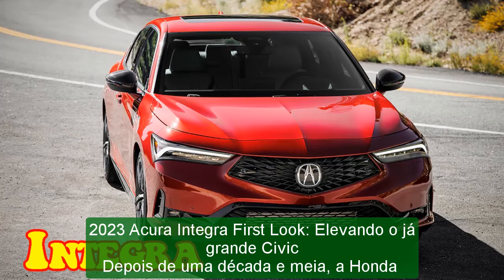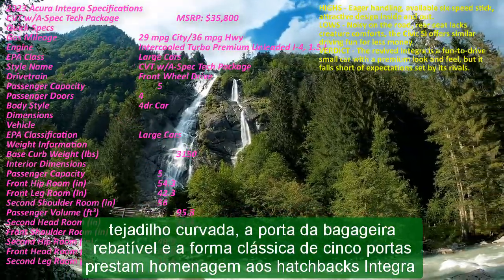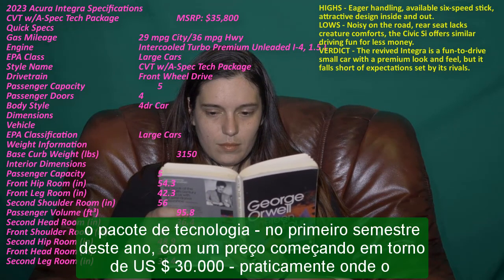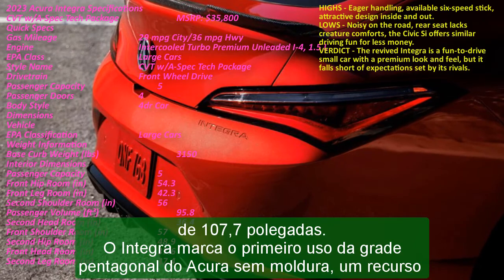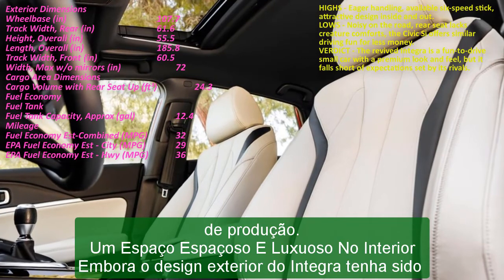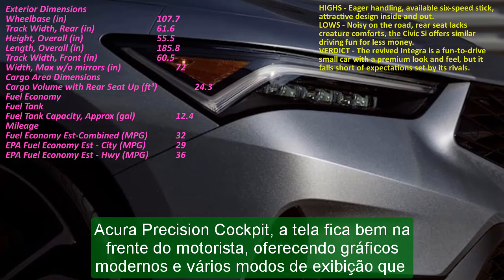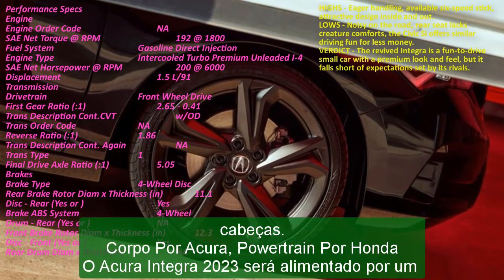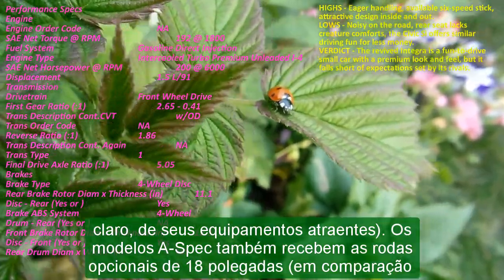2023 acura integra release date | 2023 acura integra type s | 2023 acura integra a spec cvt | All ..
2023 acura integra release date | 2023 acura integra type s | 2023 acura integra a spec cvt | All ..
Best regards .